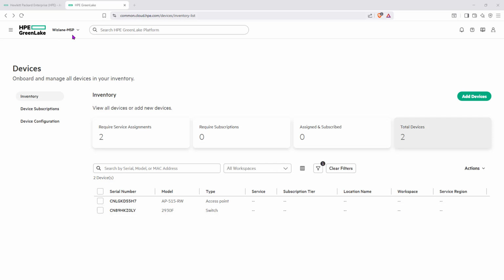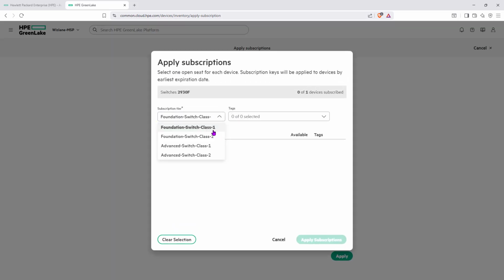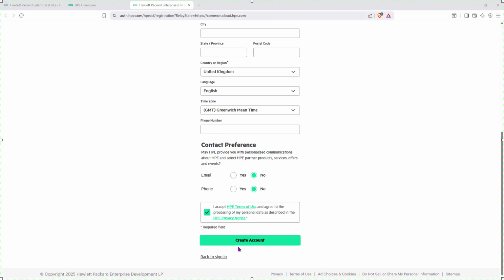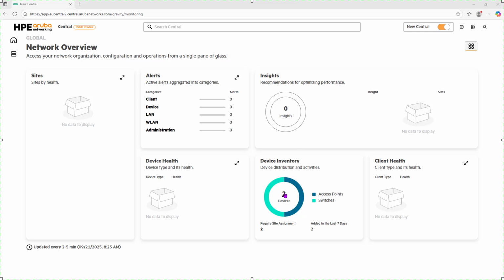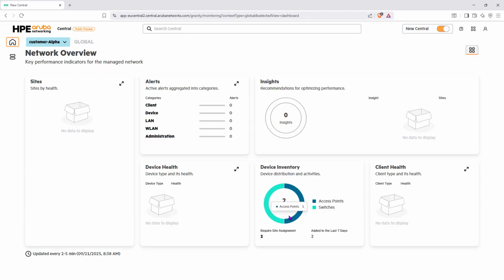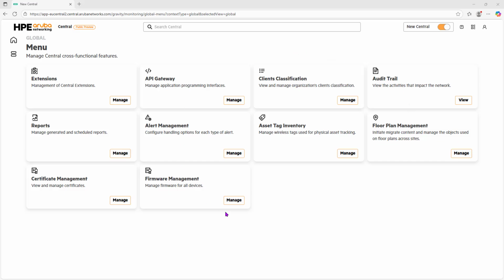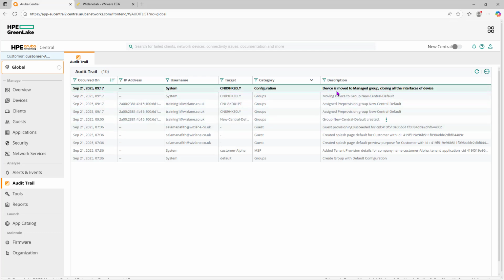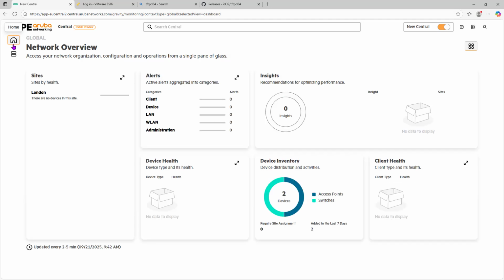Master HPE Aruba Central part 3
This video continues the discussion about HPE GreenLake and Aruba Central.

It covers three main areas

1. Managing Customer workspace
2. Creating Sites and Groups

00:00 Introduction
00:21 Customer workspace management
04:19 Adding Group and site